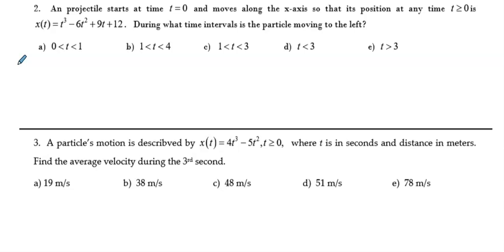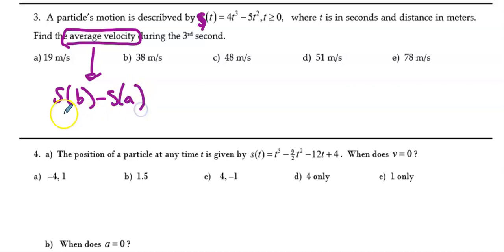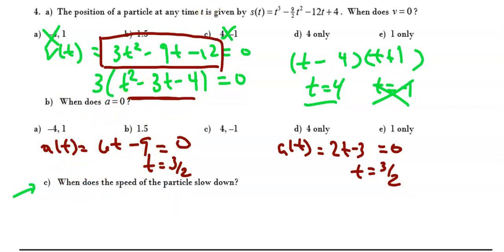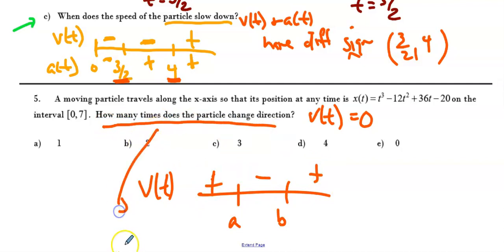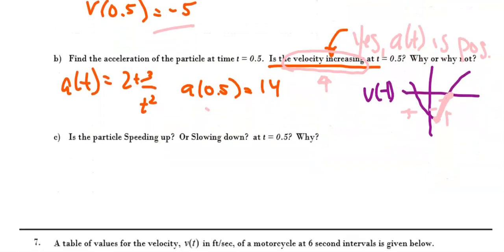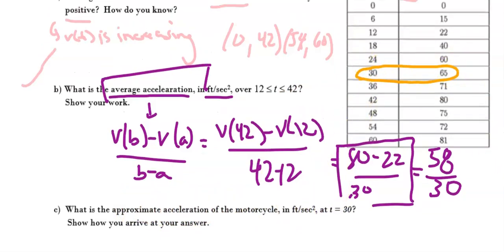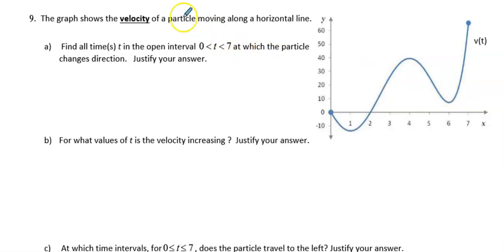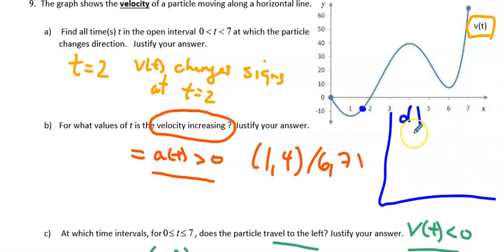BC Lesson 8 Part 3: LOTS more examples